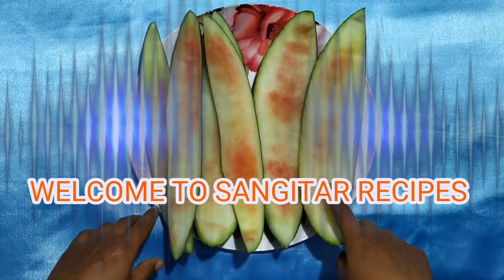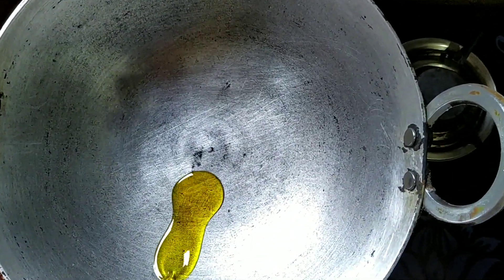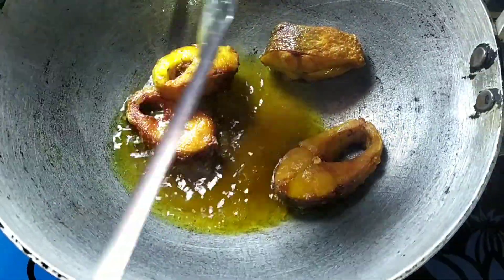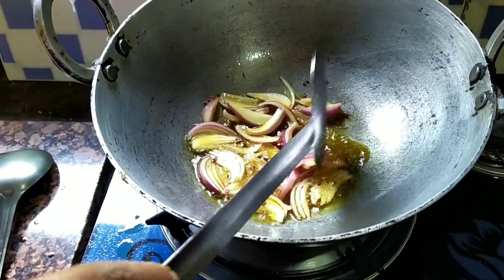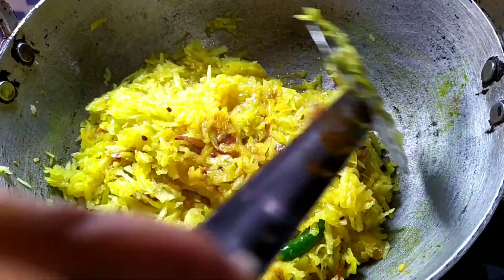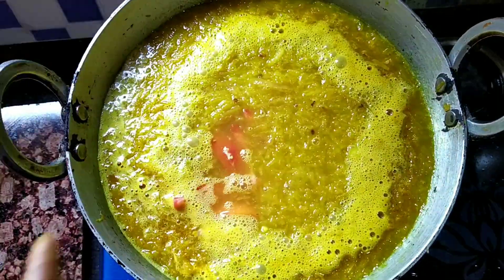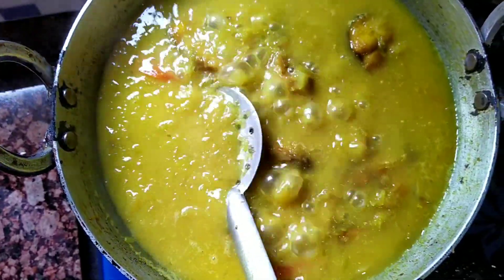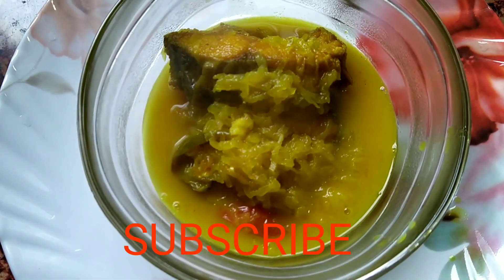তৰমুজৰ বাকলিৰ সৈতে মাছৰ জোল || FISH CURRY WITH WATERMELON SKIN || ASSAMESE FISH RECIPE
Ingredients
watermelon skin-2kg of watermelon
fenugreek seeds-1/2 tspn.
mustard oil- 1to 2 tspn.
turmeric powder- 1tspn.
green chilli & salt- according to your taste and quantity.